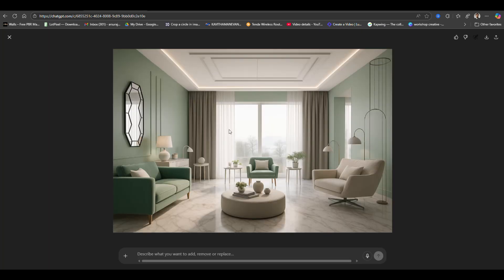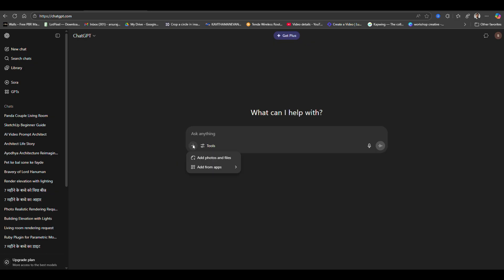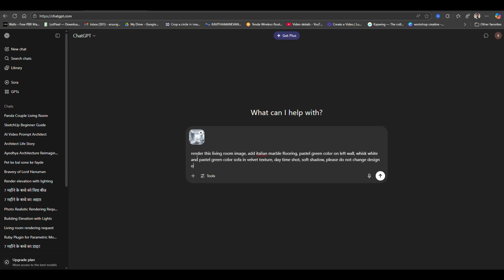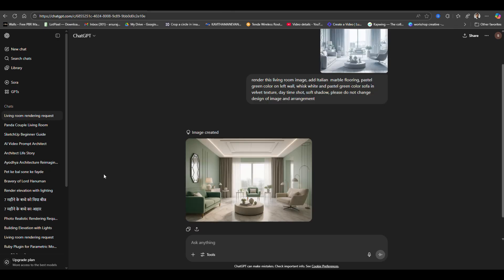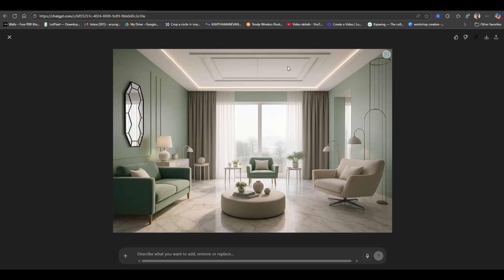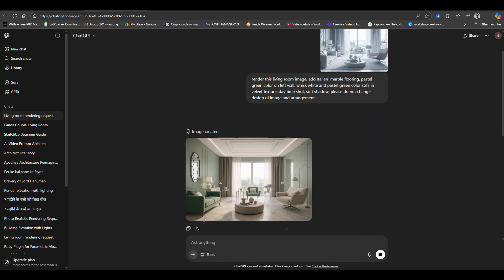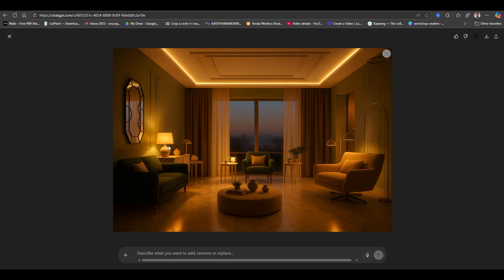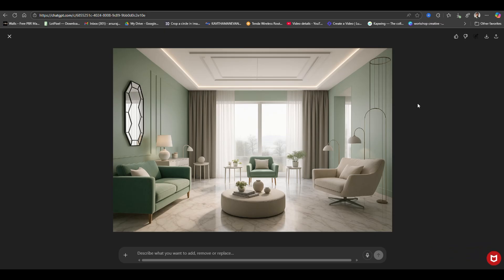AI for architect and interior designer to animate rendered image / sketchup tutorial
plugin to create a rendered in sketchup / sketchup tutorial

vid 2 AI by google